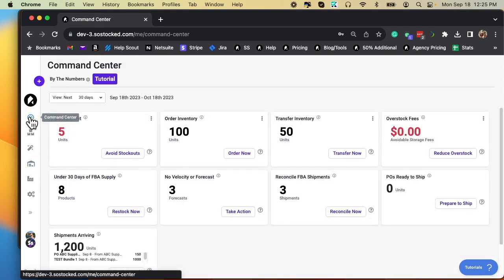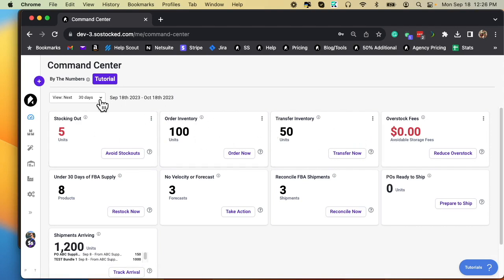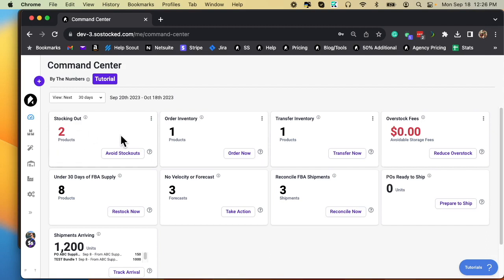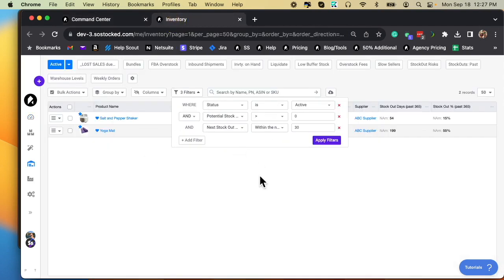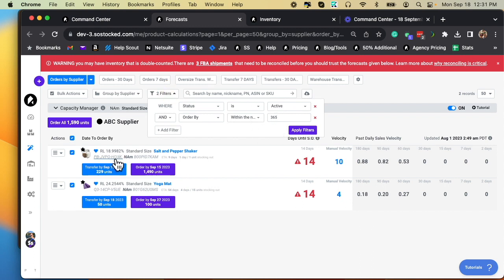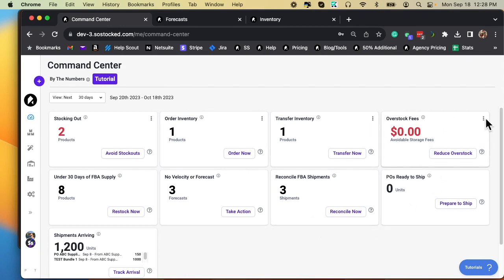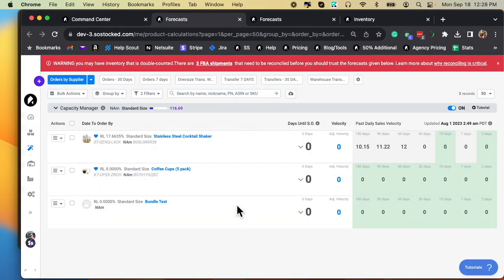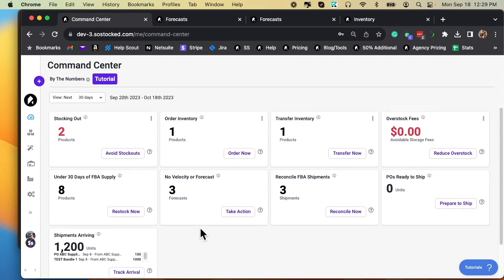SoStocked Command Center Tutorial